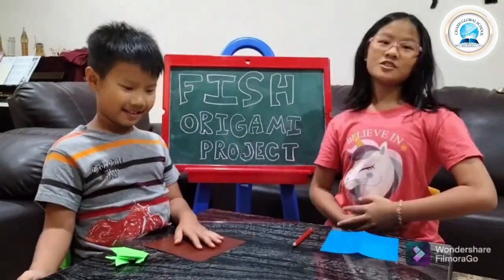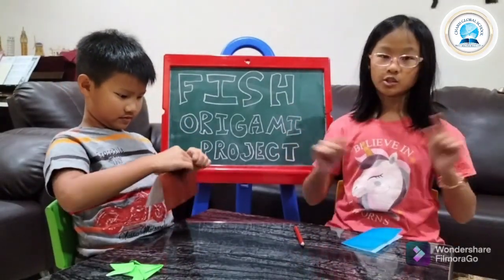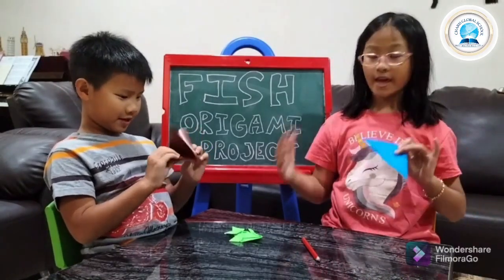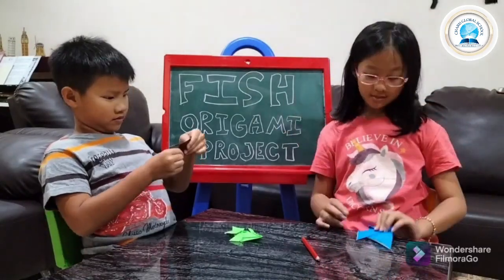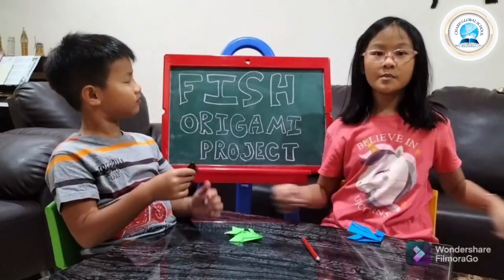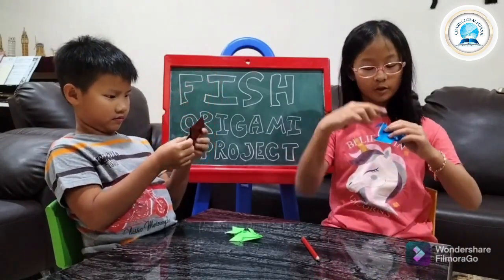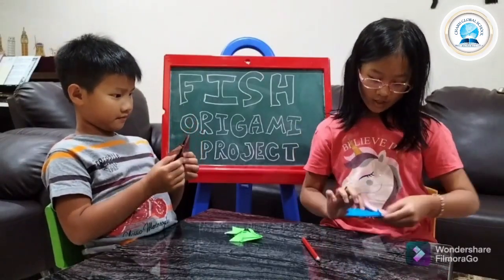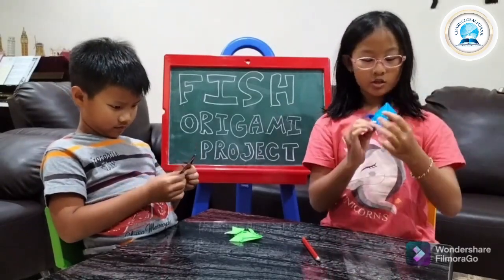CGS CONFIDENCE DAY | JESSLYN P4 GG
WELCOME TO CHARIS GLOBAL SCHOOL
Nurturing Global Citizens

A Place to Play, Learn, & Grow Together
Charis Global School offers 13 levels of education which are split into four categories. The first two levels are under the Nursery Programme N1-N2 followed by the next two levels under the Kindergarten K1-K2 Programme. The succeeding six levels are categorised as Primary Programme P1-P6 and the last three levels are categorised as Junior High School Programme JH1-JH3.

Every child who passes through the door of Charis Global School will find it a place of joy and security, a place where each child can develop, learn and discover the riches of the world within and outside of the child.